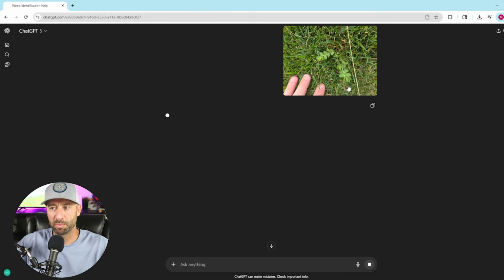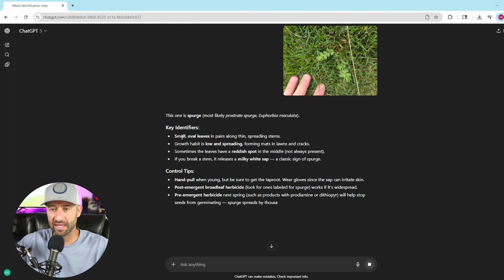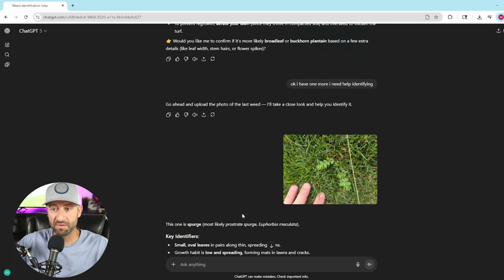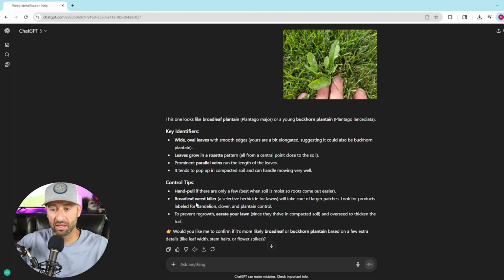How to Spot Treat Weeds in Your Grass Without Harming Your Lawn!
Tired of weeds taking over your lawn? In this video, you’ll learn how to identify common lawn weeds, pick the best weed killer for your grass, and spot treat them safely—without killing your grass.
Join our Skool Community to learn how to get a thicker, greener, healthier lawn!

If you’ve been searching for how to kill weeds without killing grass, this step-by-step lawn care guide will help you get a healthy, green, and weed-free yard.

- Safety Glasses
- Respirator Mask
- Ortho WeedClear Lawn Killer

00:00 How To Spot Treat Weeds In Your Lawn
00:22 Identify What Kind of Weeds You Have
01:23 Step 1: Use AI to Help You Identify Weeds
02:08 Step 2: Upload Photos of Weeds Into ChatGPT
03:15 Step 3: Find Herbicide to Help With Crabgrass, Broadleaf, and Spurge Weeds
03:50 Tool You'll Need to Spot Treat Weeds In Your Grass
04:24 Some Considerations When Applying Weed Killer to Grass
05:16 Weed Killer Application Instructions
06:01 Apply Weed Killer to the Foliage of the Weed (Avoid the Grass)
06:35 Move Around the Yard and Spot Treat the Weeds
07:13 Weeds Like to Grow in Short, Thin, Dry Grass
08:11 Weed Killer Results after 1 Week
08:50 Conclusion and Outtro